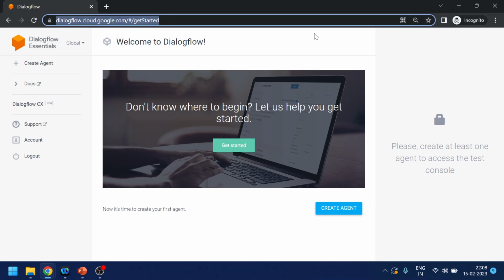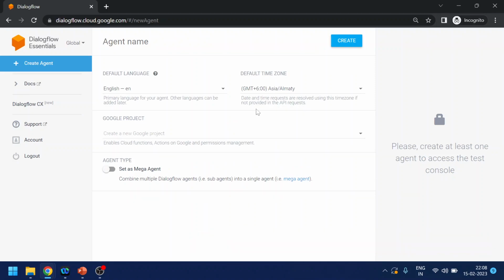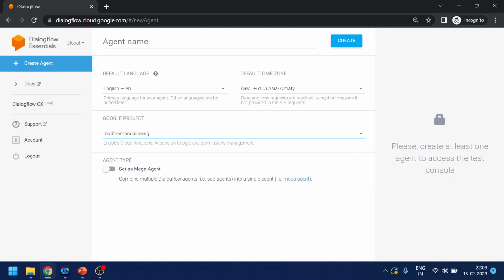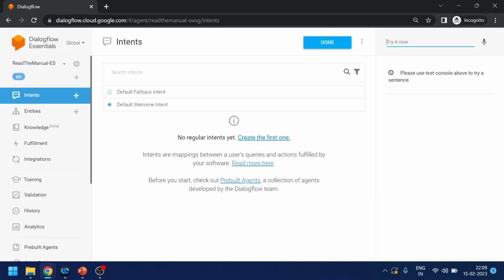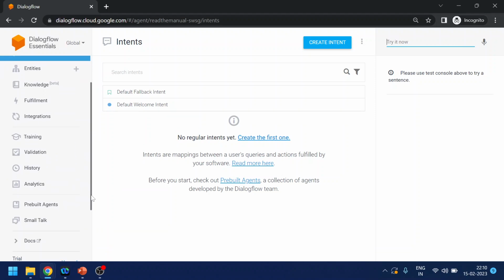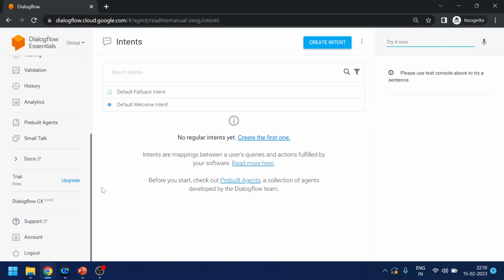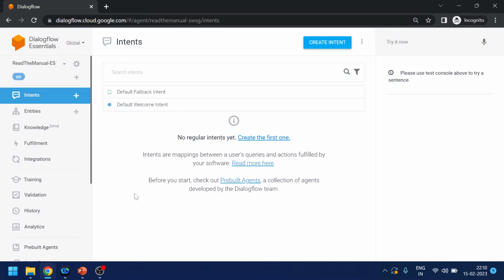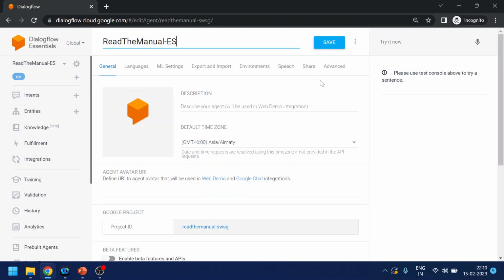Dialogflow ES Tutorial | Overview – How to Create an Agent | ReadTheManual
How to Create an Agent -
Select Create agent, it will automatically create the GCP project ID for you.